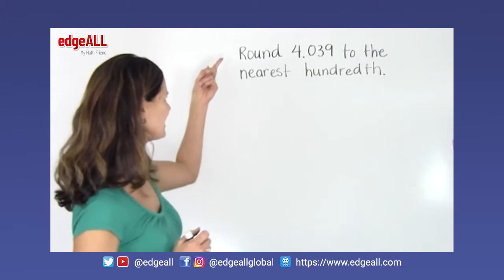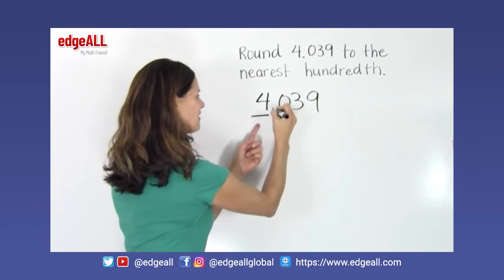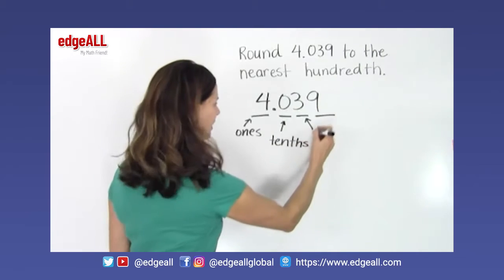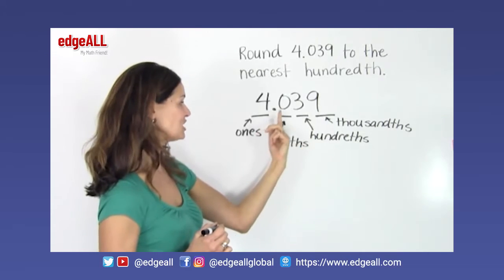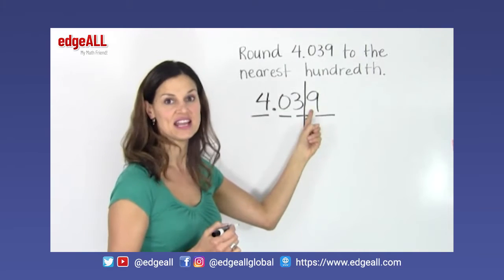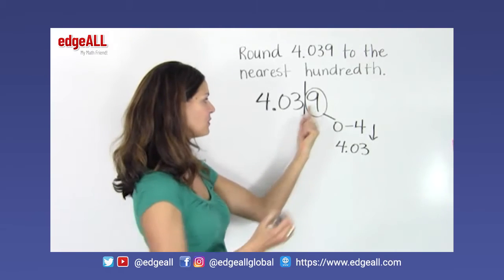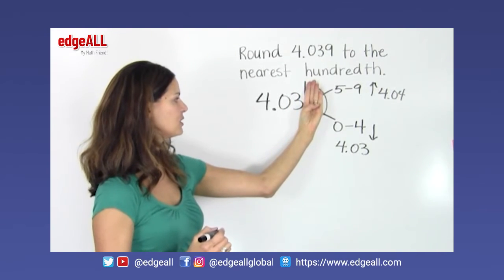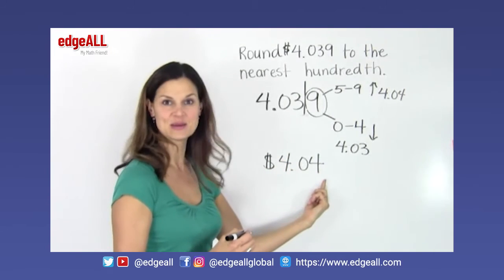Learn how to round decimals with examples